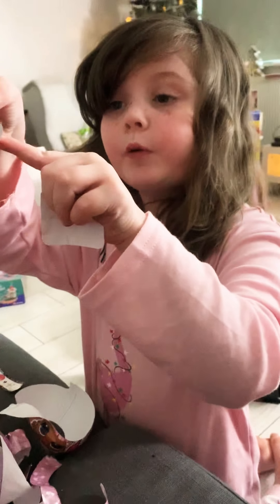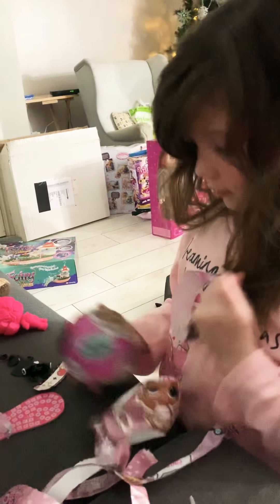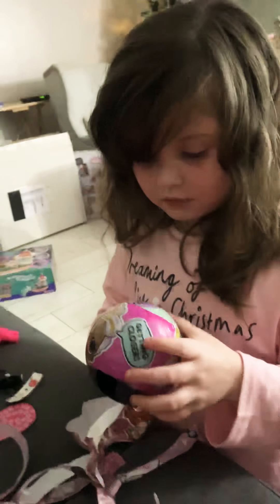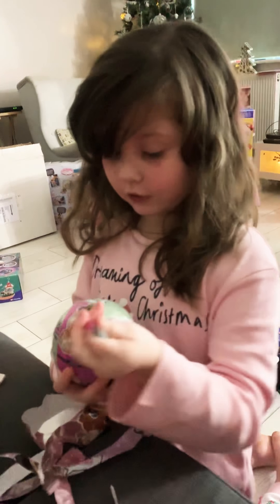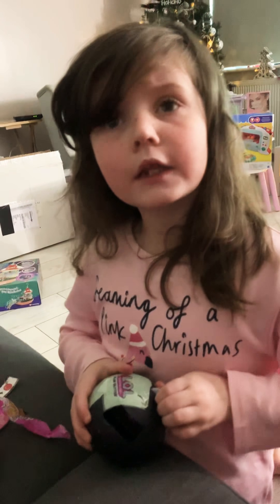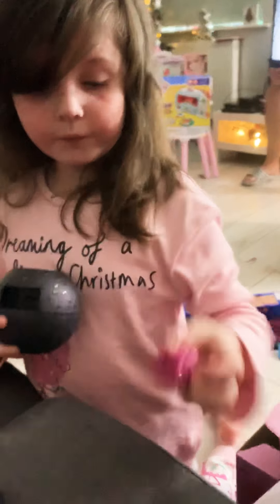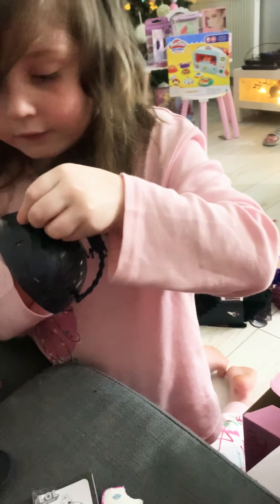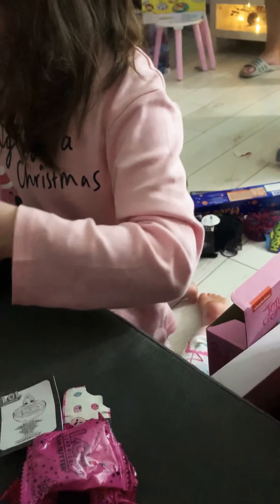Ruby Roo opening GLAM GLITTER LOL!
Ruby Roo is having fun opening her glam glitter lol ball! Who will she have next!?